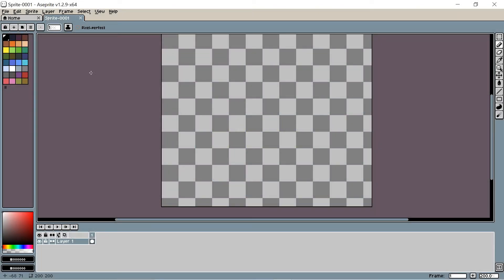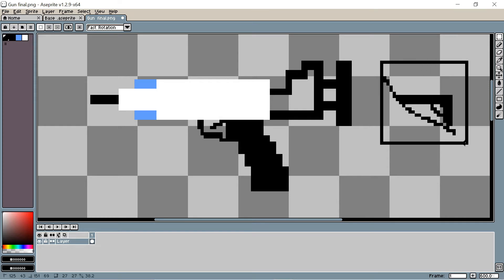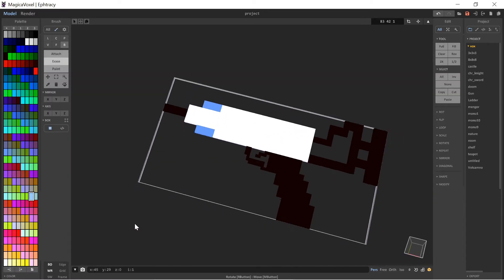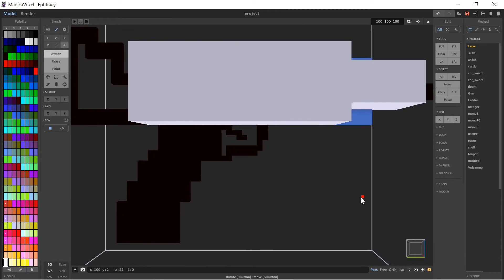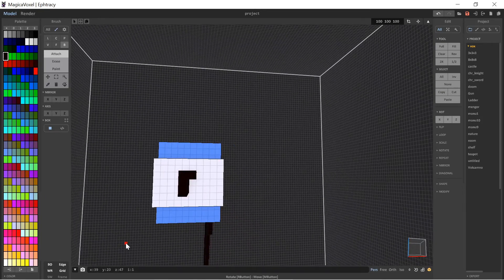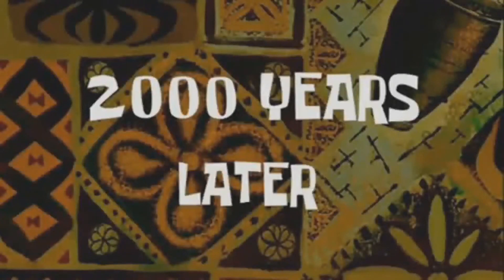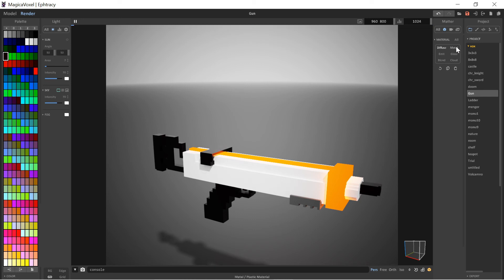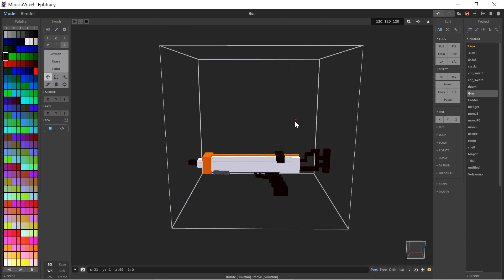How to make a gun In magic voxel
Hallo guys, In this video I will show you how you can make a gun in magic voxel.